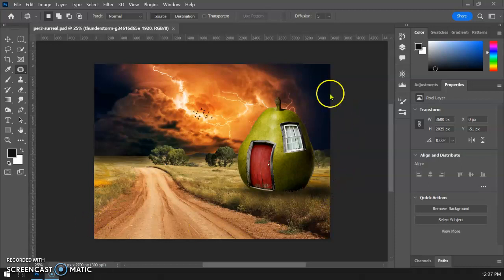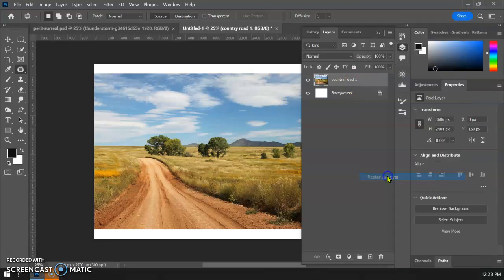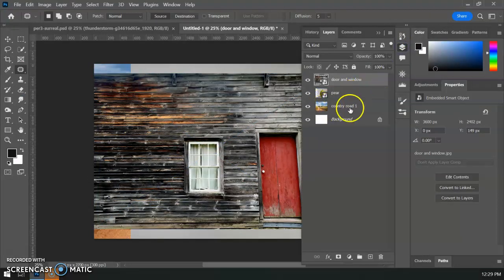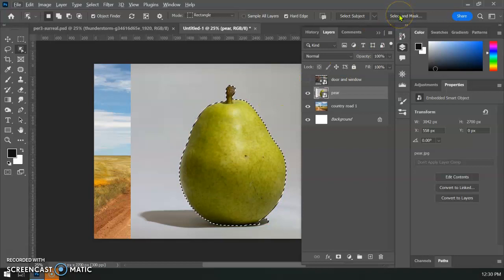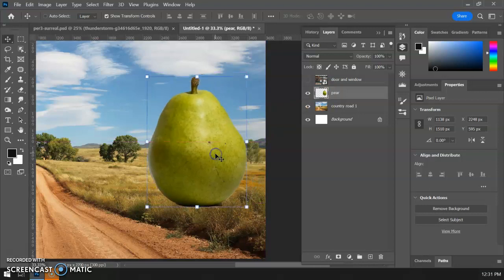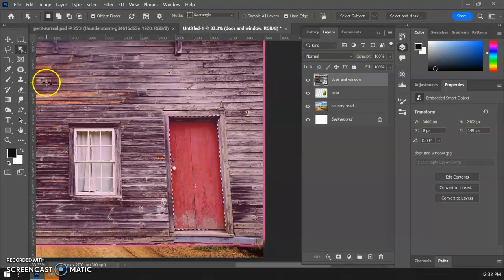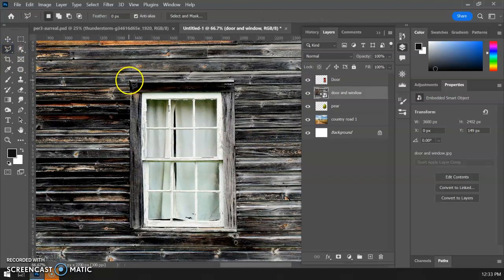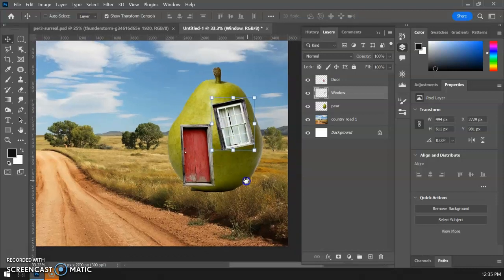Surreal Pear House 1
Basic compositing. Adding images, removing backgrounds. Using mask layers vs copy and paste selections.